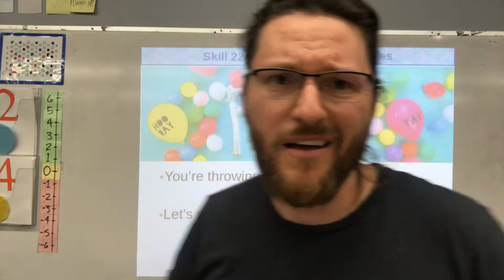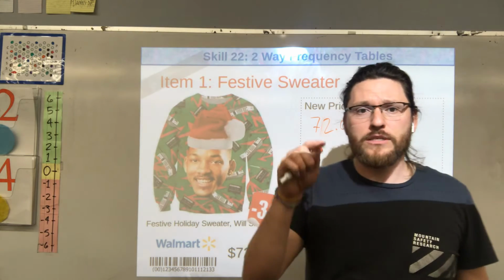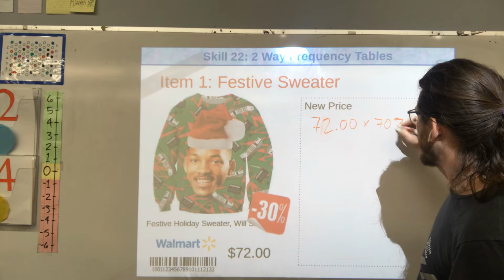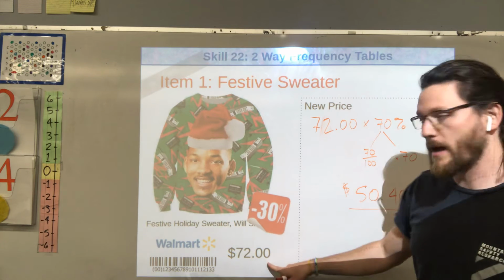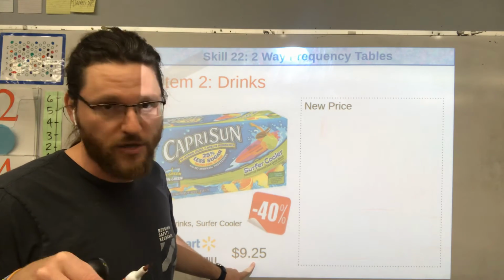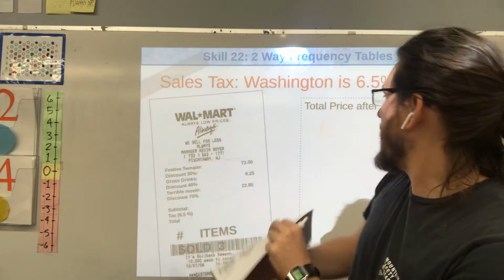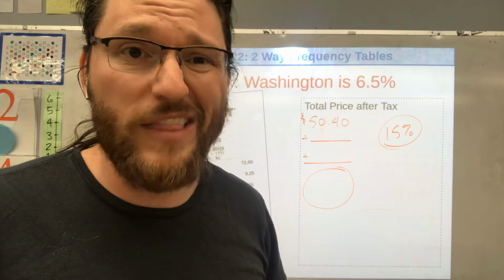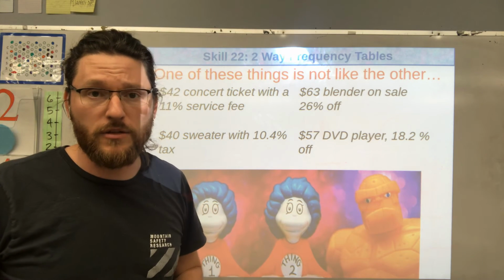A1 5.7 vid 3